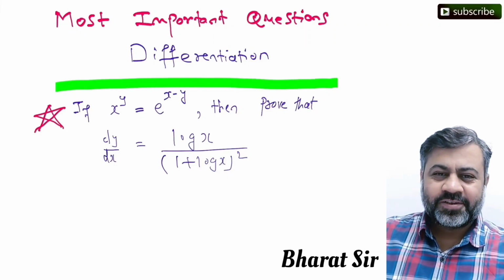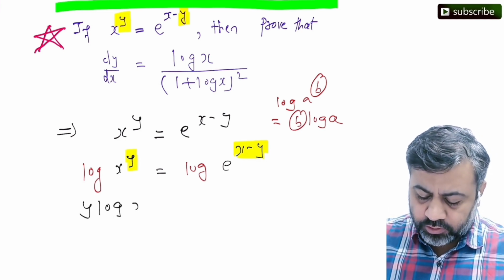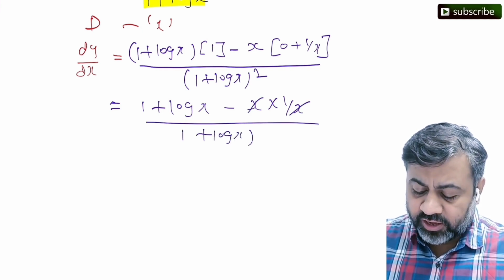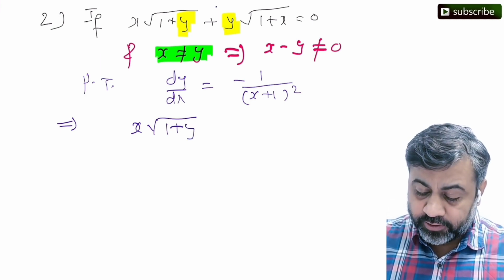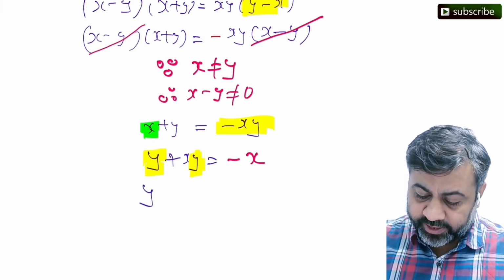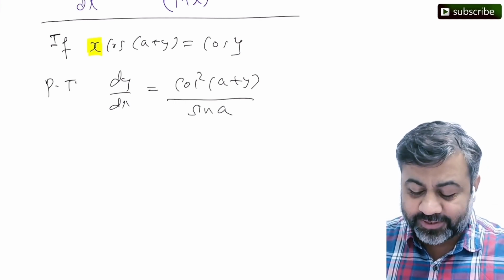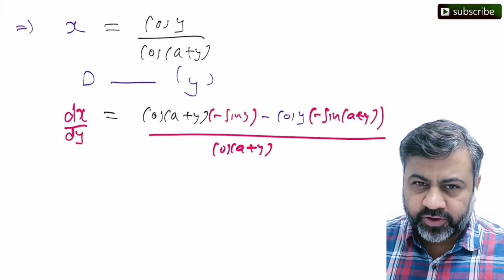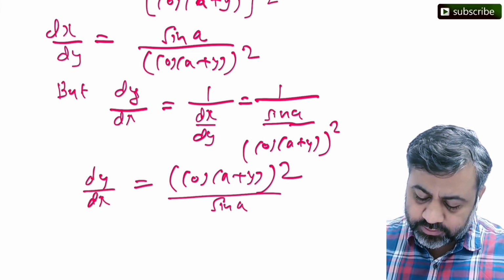Differentiation : Most important questions for class 12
Bharat Sir has trained thousands of students to reach their dream engineering college
With over 18 years of teaching experience, he has learned art of making math easy and fun

Math Made Easy by Bharat Sir YOUTUBE channel can help a lot to score well in class 12 math and for jee math

To get doubts solved
Or
Whatsapp pic of your doubts on 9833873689